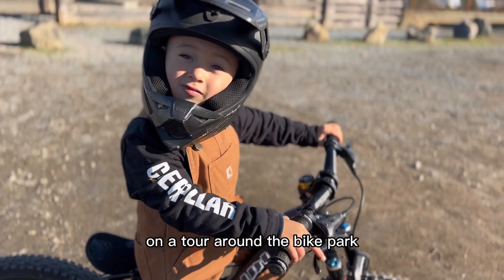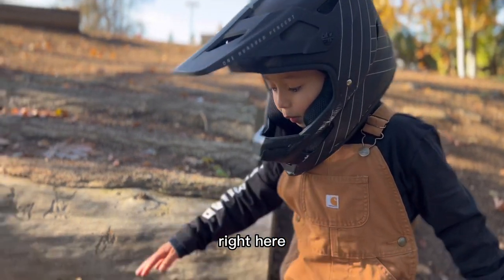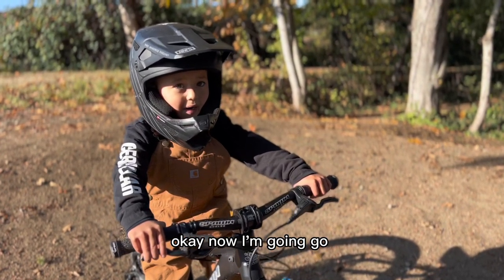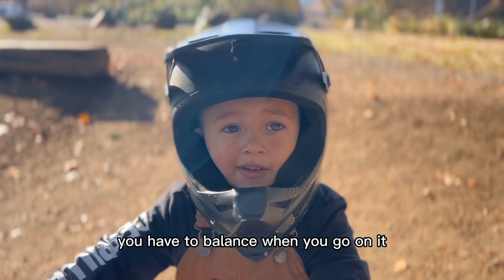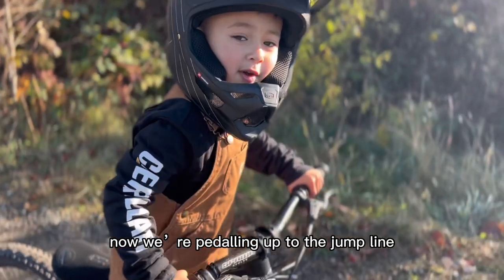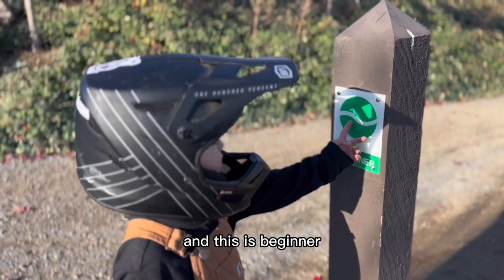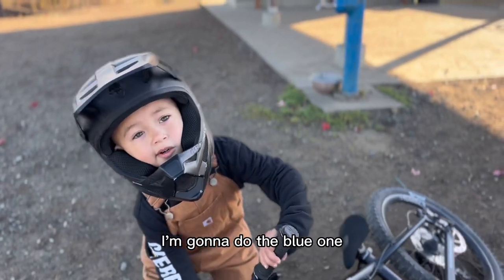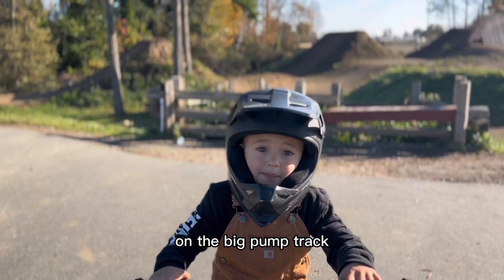Stevie Smith Bike Park Tour with 4-Year-Old Kashy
Take a tour of the Stevie smith bike park with 4 year old Kashy on his spawn cycles mountain bike. Skills park section to dirt jumps to pump track.
The skills park has helped him gain confidence in new features and learn many new skills that he can later take to the trails!
The progression dirt jump line has allowed him to slowly progress and work on clearing jumps as well as start practicing little tricks.
The pump track is where Kashy learned to properly pump his bike.

Age: 4 years 5 months old

Bike: Spawn Cycles Yama Jama 20”

Park: Stevie Smith Bike Park

Helmet: 100percent status